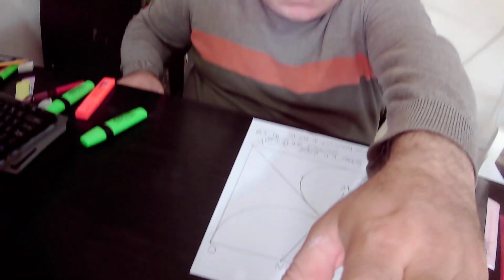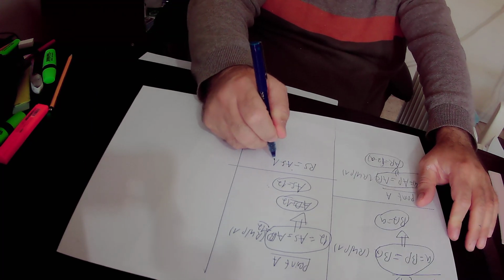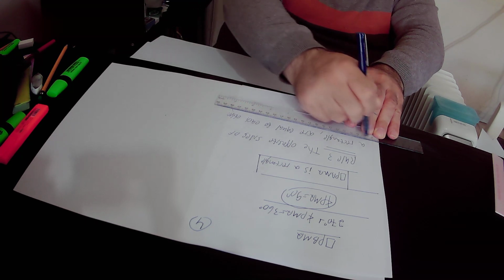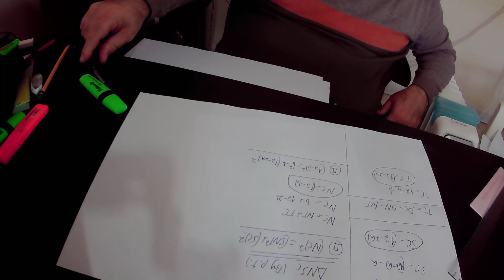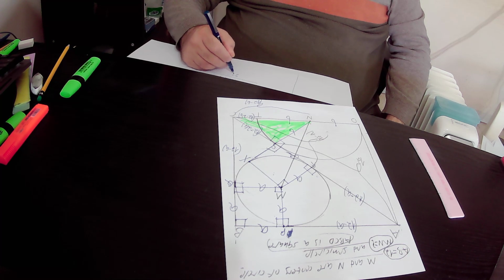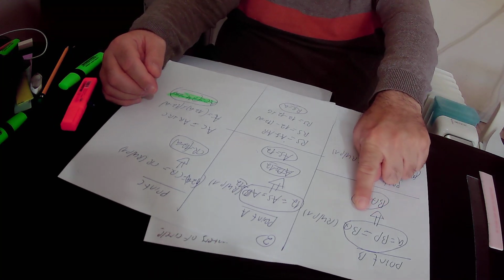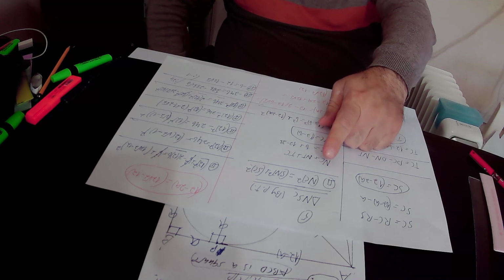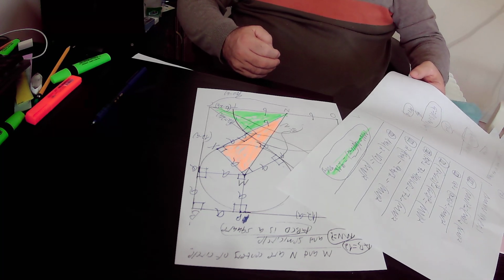FIND THE DISTANCE BETWEEN THE CENTERES OF THE SEMICIRCLE AND THE CIRCLE